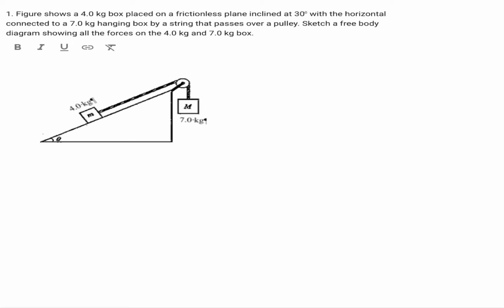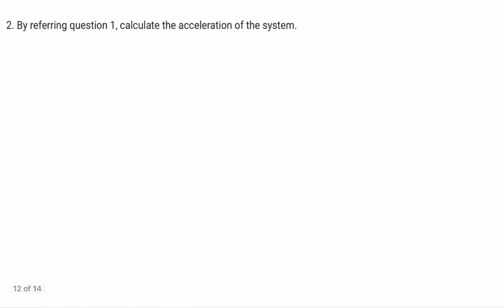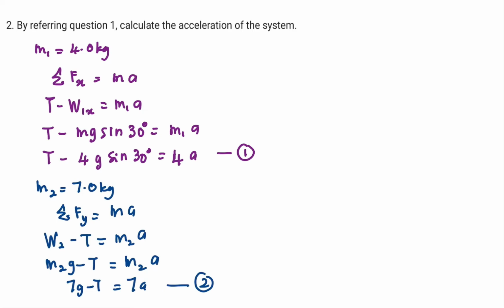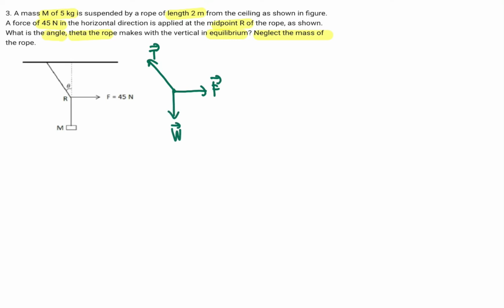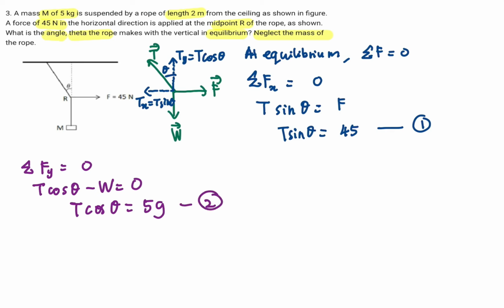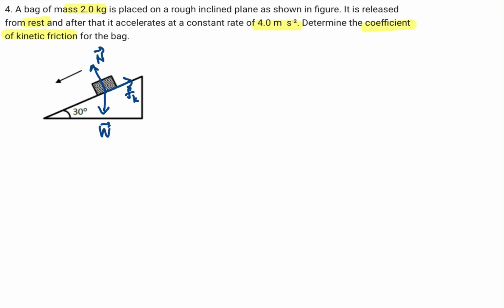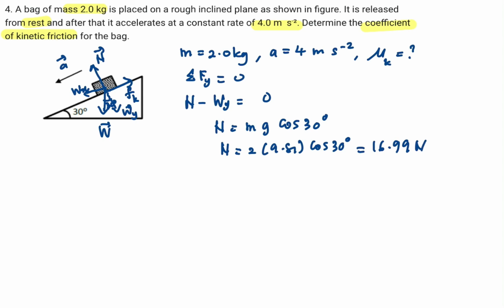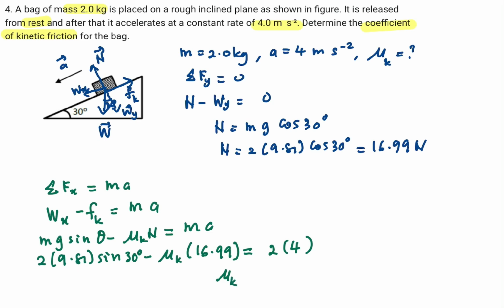Quiz 3 : Dynamics of linear motion SP015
Topic 3 : Dynamics of linear motion